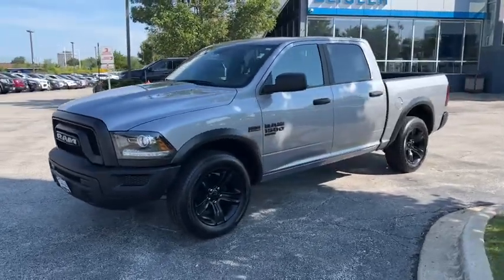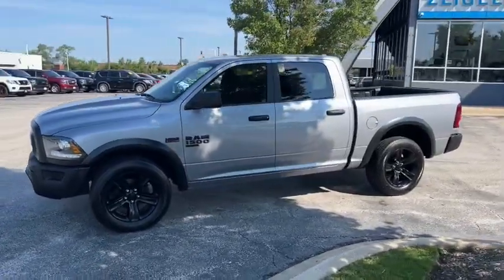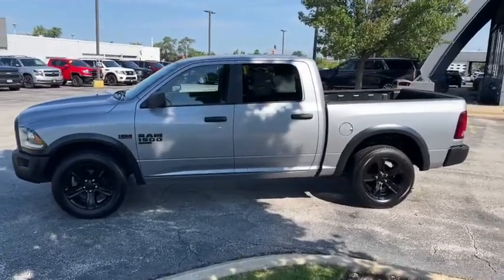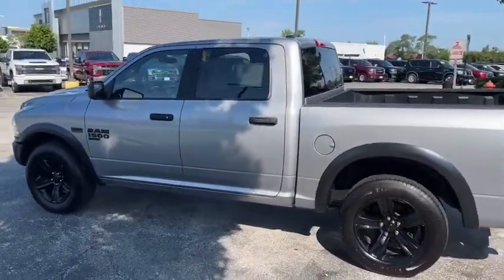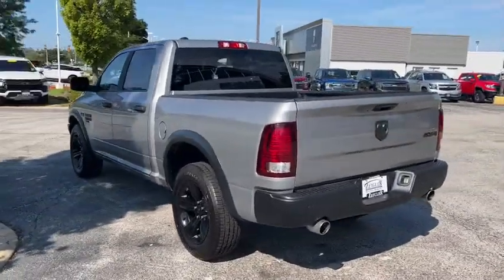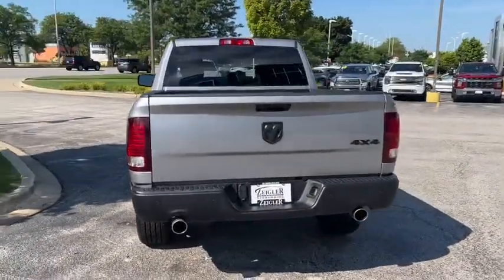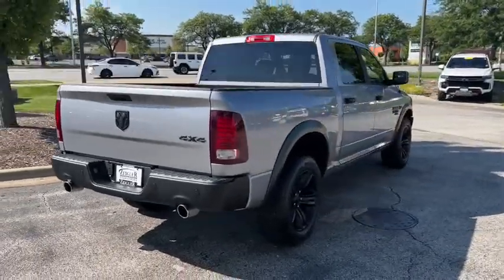2021 Ram 1500_Classic Elgin, Glendale Heights, Chicago, Schaumburg, Arlington Heights S8429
Billet Silver Metallic Clearcoat Used 2021 Ram 1500_Classic available in 1230 E. Golf Road, Schaumburg, Illinois at Zeigler Chevrolet. Servicing the Elgin, Glendale Heights, Chicago, Schaumburg, Arlington Heights, IL area.

2021 Ram 1500_Classic Warlock - Stock#: S8429 - VIN#: 1C6RR7LT7MS516692

Zeigler Chevrolet
1230 E Golf Rd

Recent Arrival! 2021 Ram 1500 Classic Warlock Billet Silver Metallic ClearcoatbrbrSome of our used vehicles may be subject to unrepaired safety recalls. Check for a vehicles unrepaired recalls by VIN vehicle has been professionally cleaned and disinfected for your protection We accept all offers and approve most! Special Finance in lieu of Rebates. Tax Title Licensing and Fees not included. See dealer for details. At Zeigler Chevrolet of Schaumburg we take pride in treating our customers like family ensuring that your experience is one that you will never forget. Every vehicle has been through a multi-point safety inspection and professionally cleaned and disinfected for your protection. We are proud to service customers in Schaumburg Roselle Arlington Heights Elgin Chicago and all surrounding Chicagoland areas. See dealer for complete details dealer is not responsible for pricing errors. Price may exclude certain taxes doc fee charges and/or fees. See dealer for details. The value of used vehicles varies with mileage usage and condition. Book values should be considered estimates only. Some of our used vehicles may be subject to unrepaired safety recalls. Check for a vehicles unrepaired recalls by VIN FOR A GREAT EXPERIENCE.